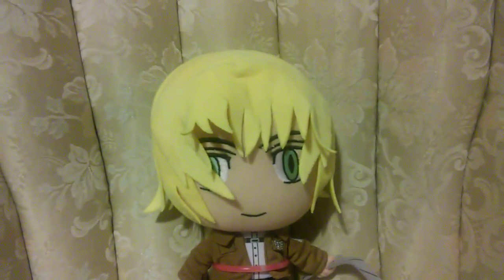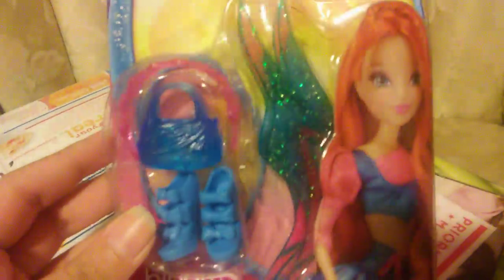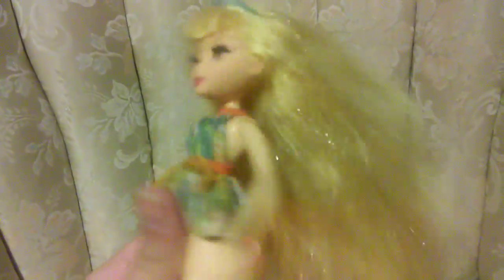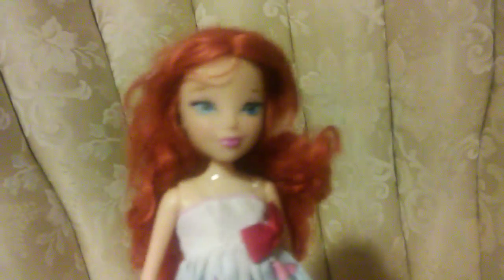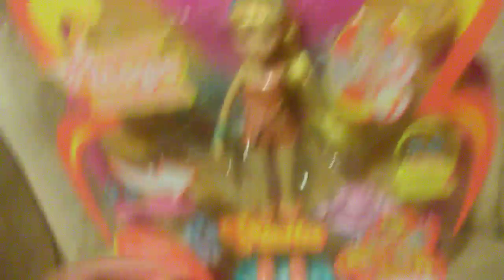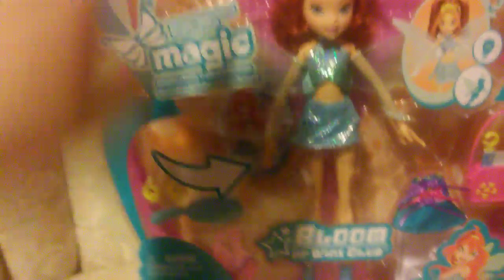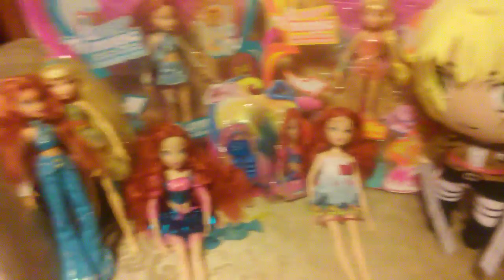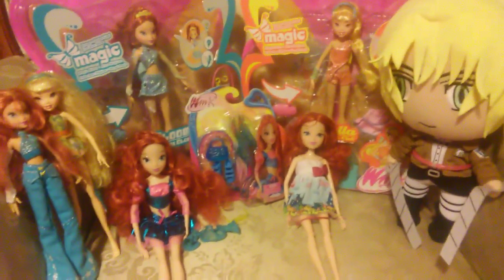Birthday Haul🎁🎉🎊🍰🎂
It was my birthday yesterday and i had a great time. 😄😄😄😄